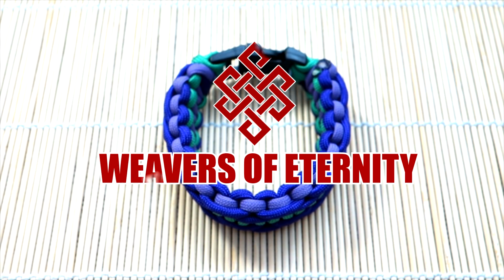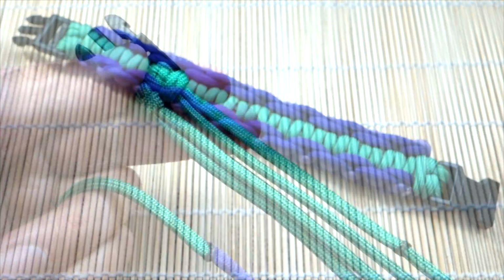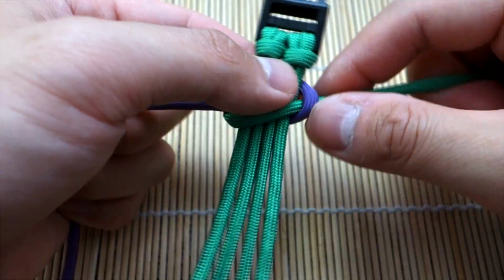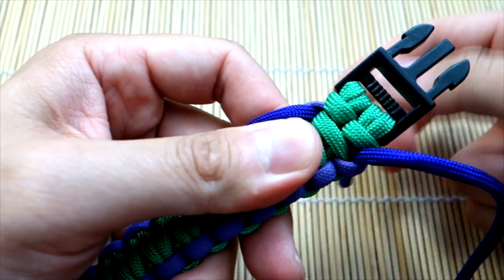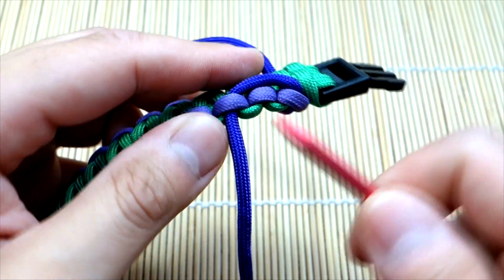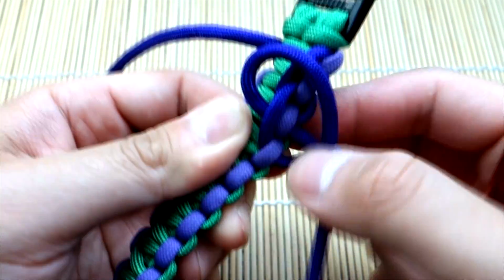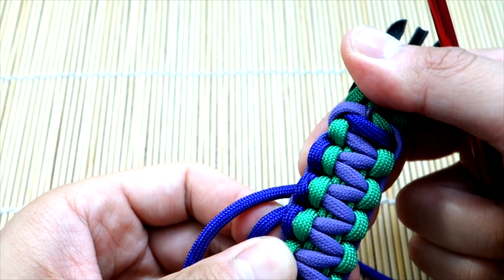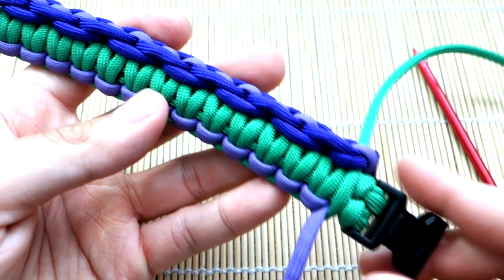How to Make a Hulk Themed Rigid Solomon Paracord Bracelet Tutorial